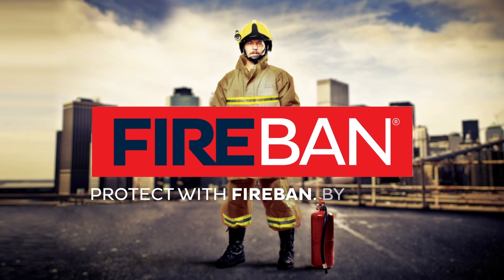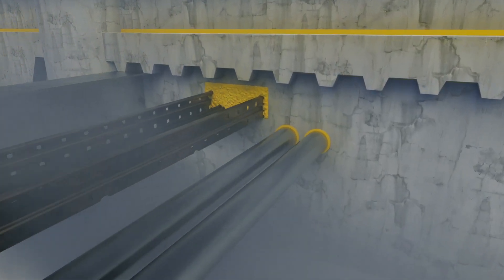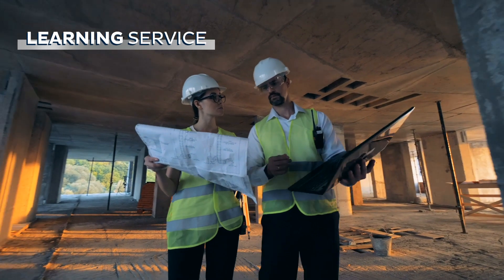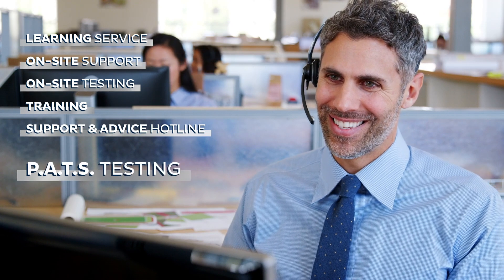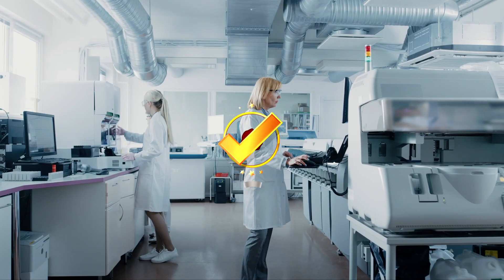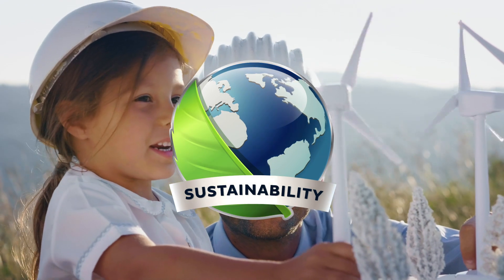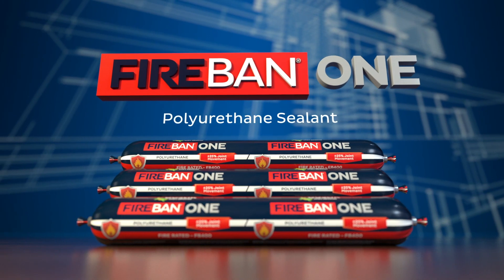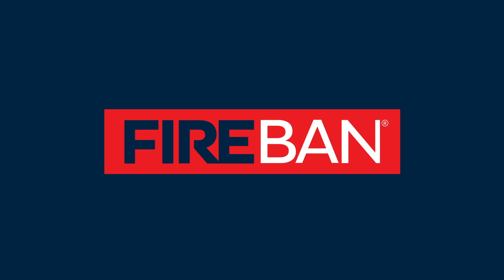Bostik Fireban®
Bostik Fireban® is a select range of passive fire protection solutions for sealing gaps, control joints and service penetrations in commercial, residential and industrial applications. Bostik Fireban® slows the spread of fire, smoke and toxins, providing occupants with time to exit safely; the emergency services time to respond and the asset owners a better chance at saving their building.